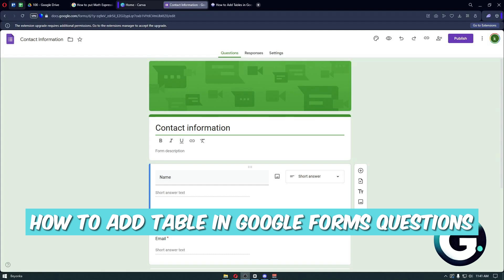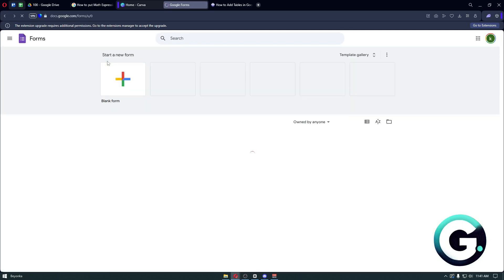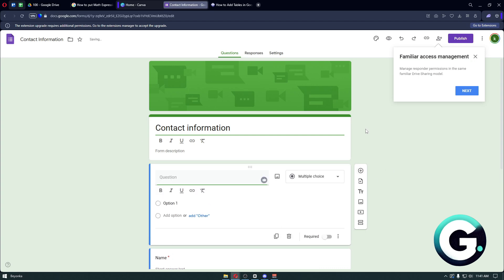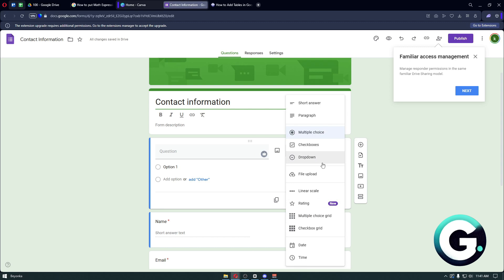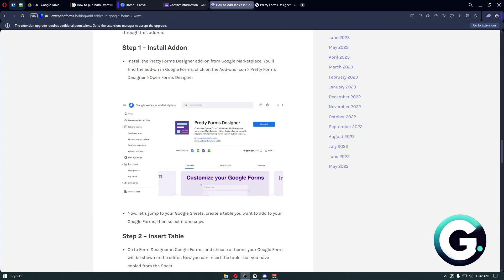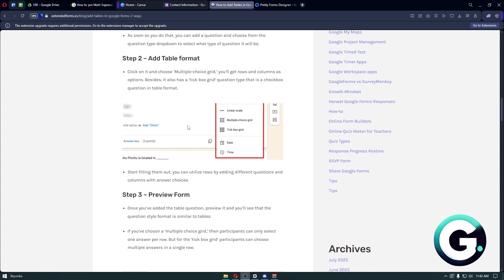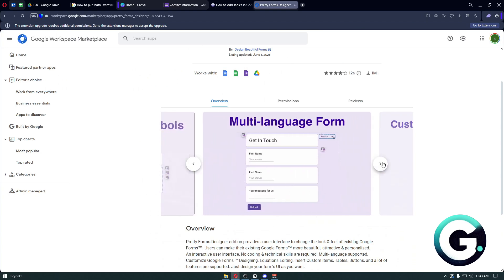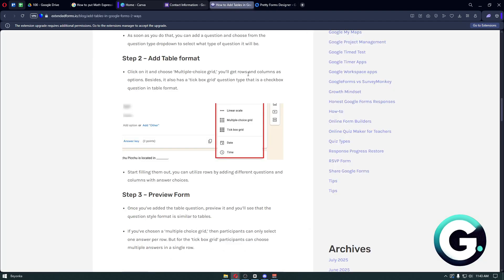How to Add Table in Google Forms Questions (Step-By-Step 2026)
Hello in this video I will show: How to Add Table in Google Forms Questions (Step-By-Step 2026)